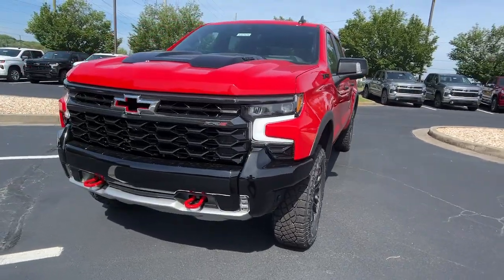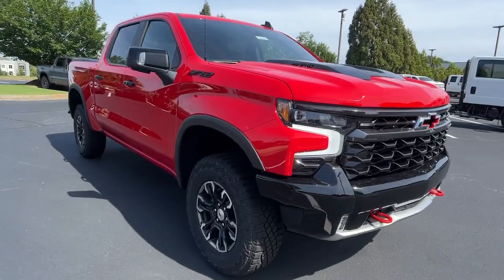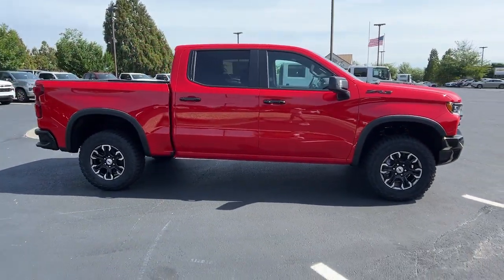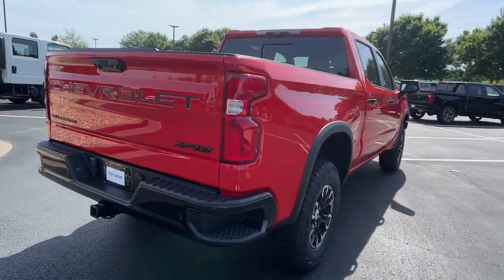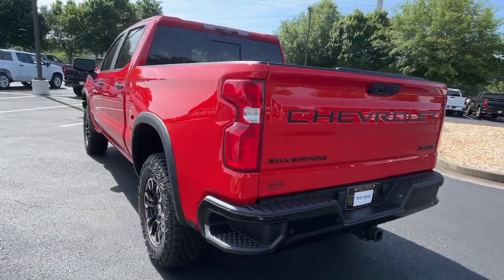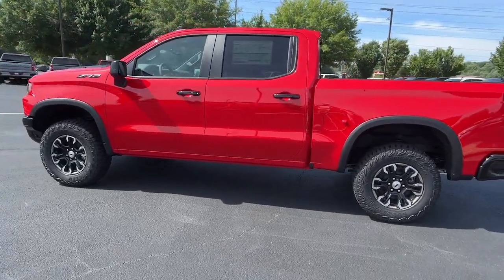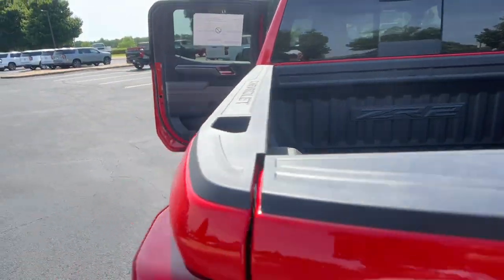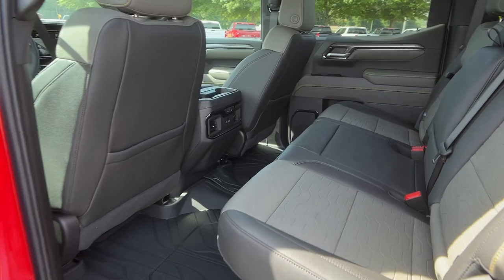2024 Chevrolet Silverado_1500 ZR2 GA Gainesville, Atlanta, Cummings, Athens, Dawsonville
New 2024 Chevrolet Silverado_1500 ZR2 available at John Megel Chevrolet located in 1392 Hwy 400 South, Dawsonville, GA, 30534. Servicing the Gainesville, Atlanta, Cummings, Athens, Dawsonville area.